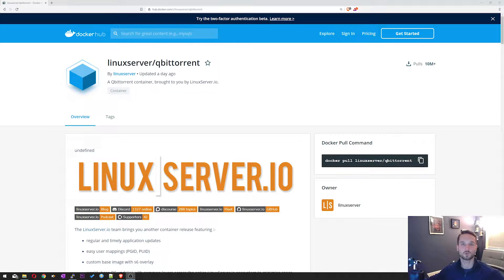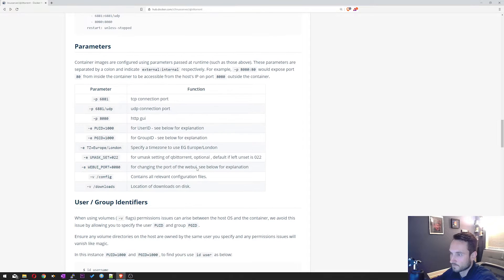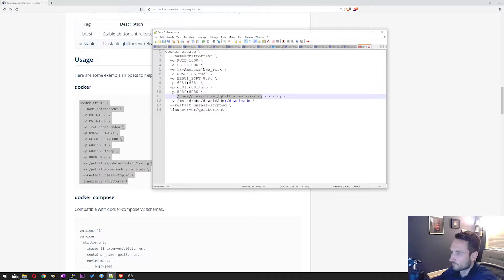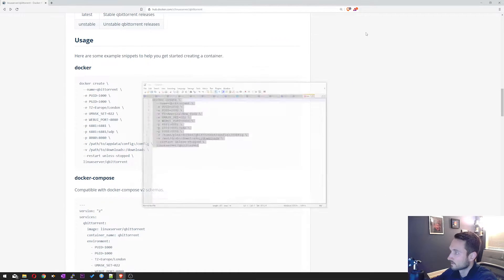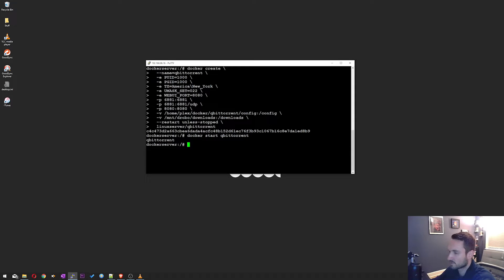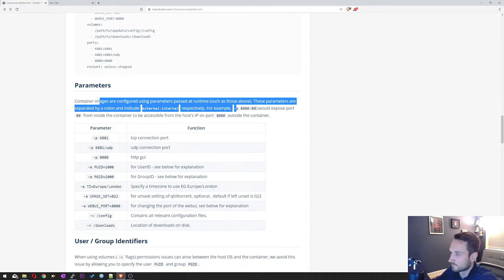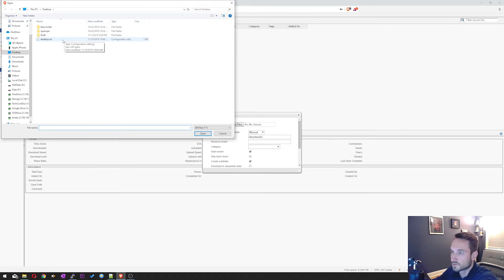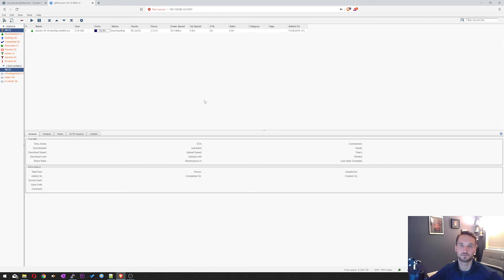Qbittorrent Docker Install (2019)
Check out our today’s Tech News headlines In this video I go over installing Qbittorent on my docker server.

Amazon Links!